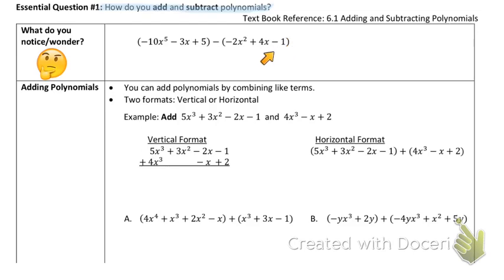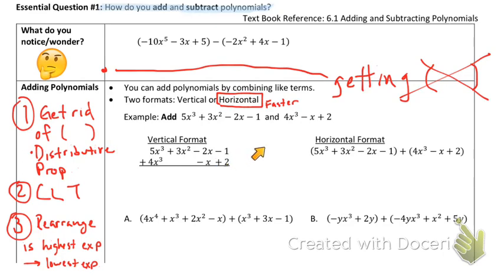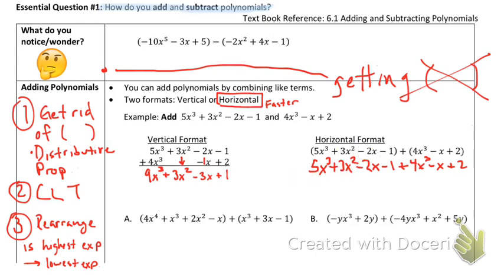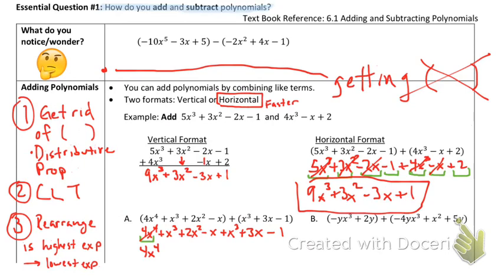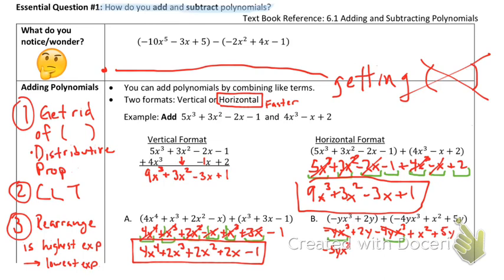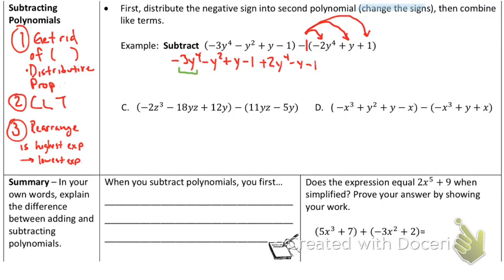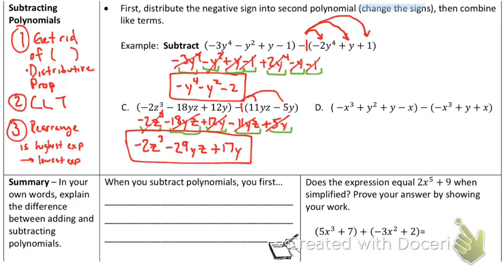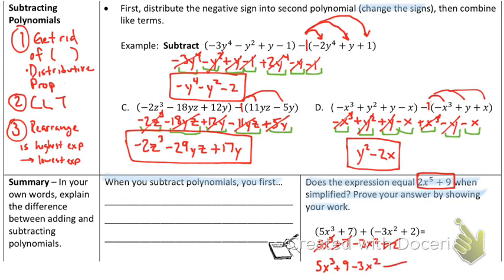6.1 adding subtracting polynomials